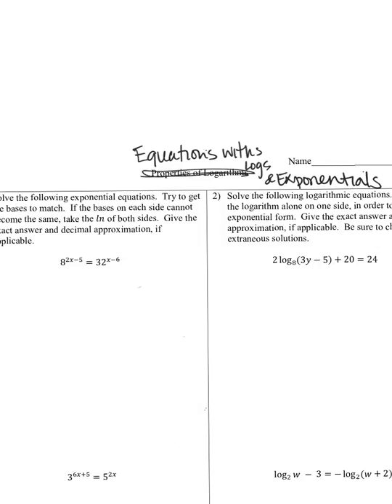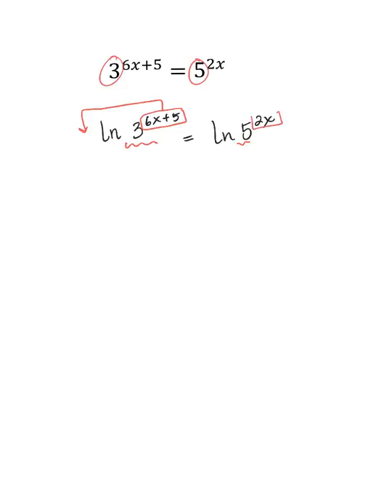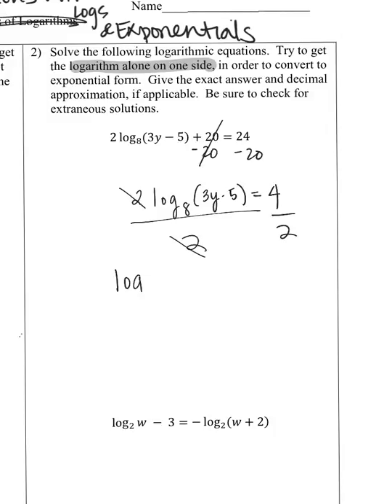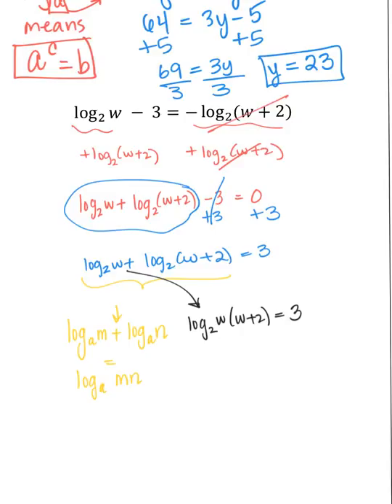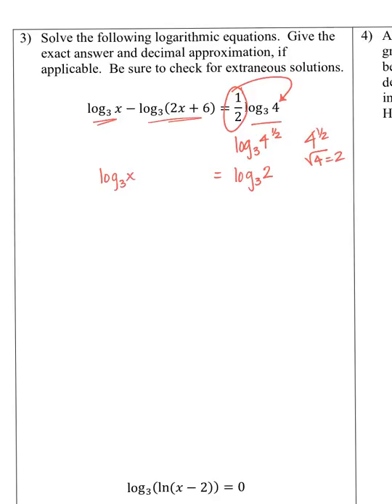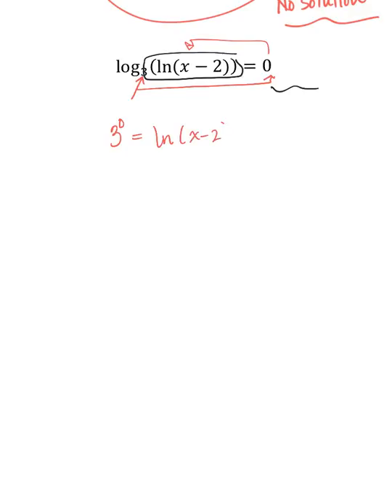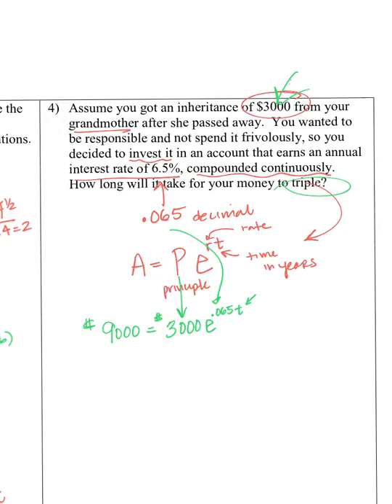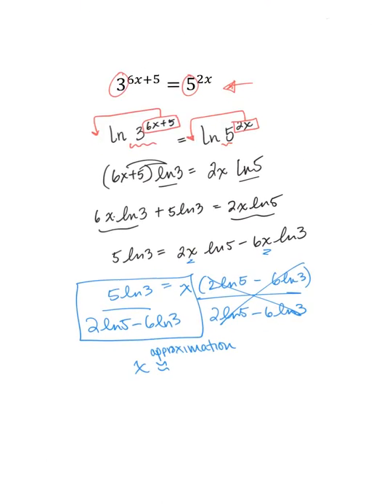Log and exponential equations Hw #15